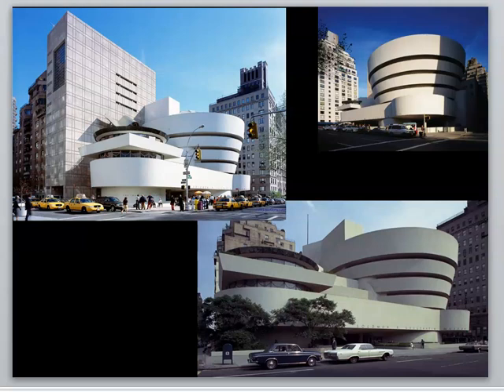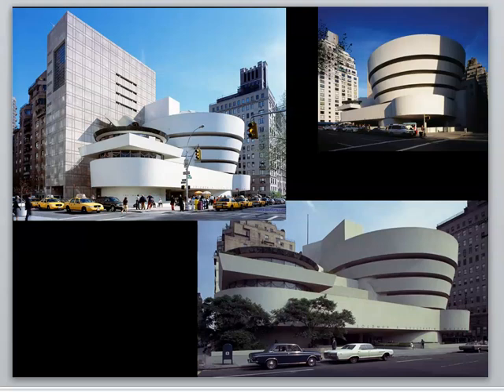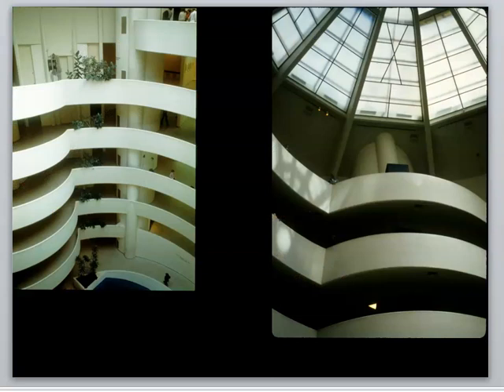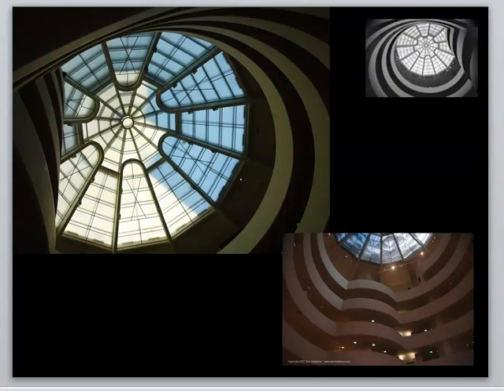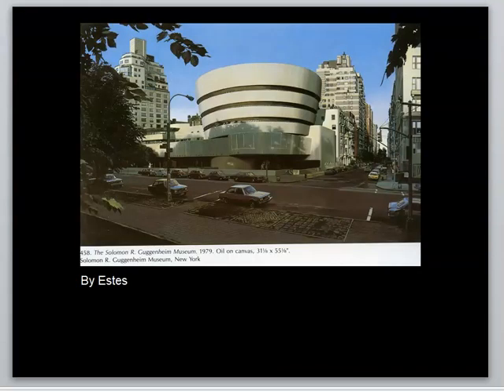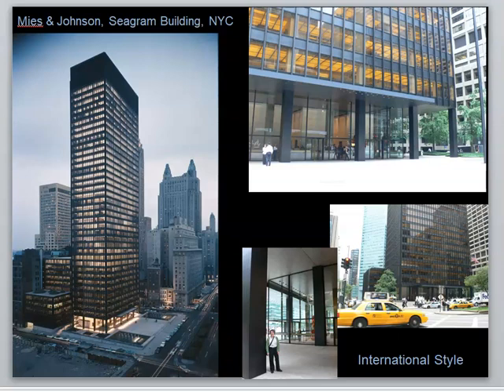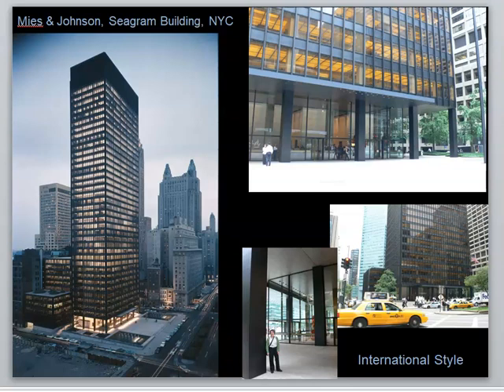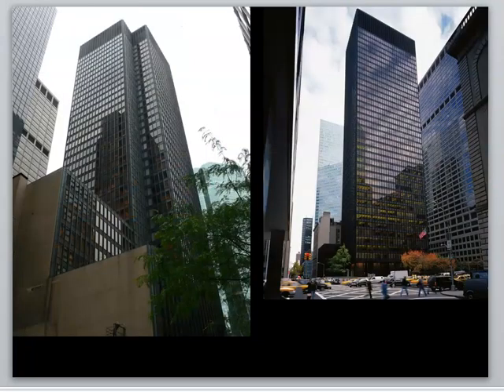Wright & the International Style